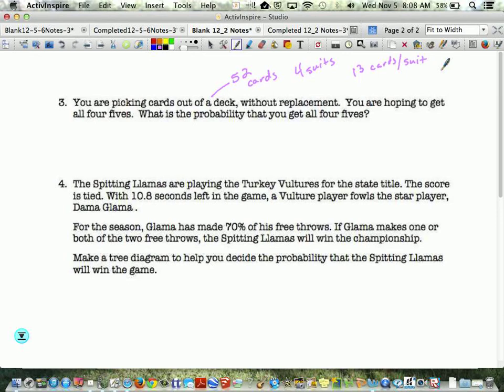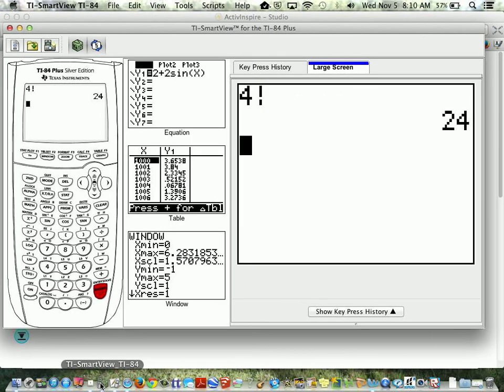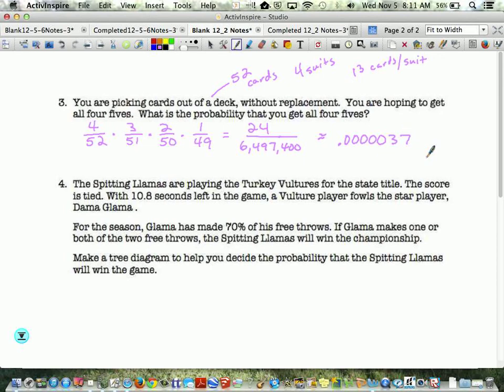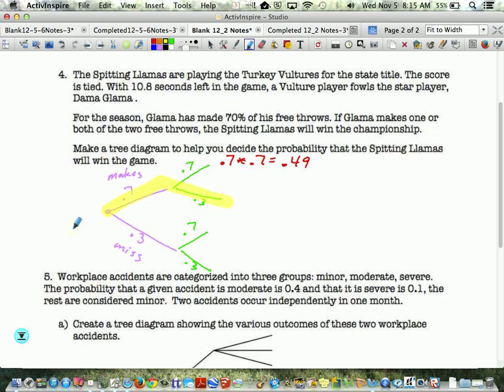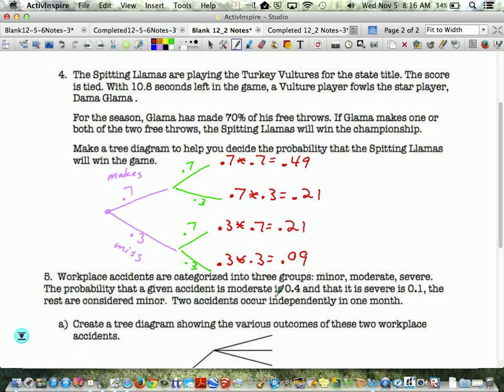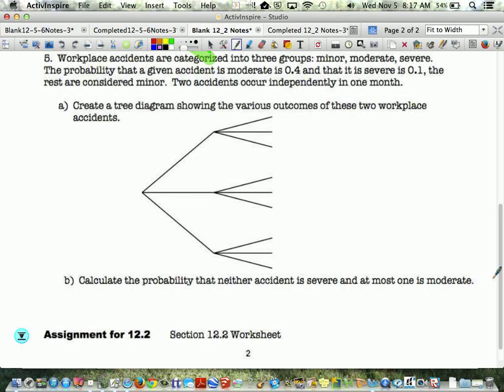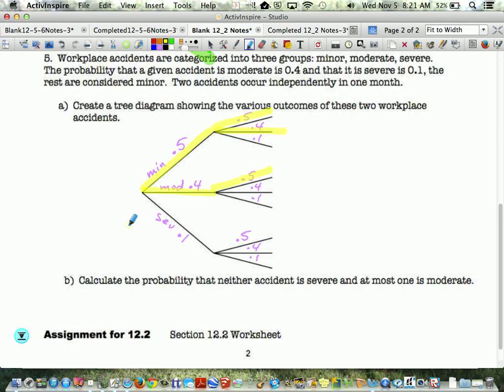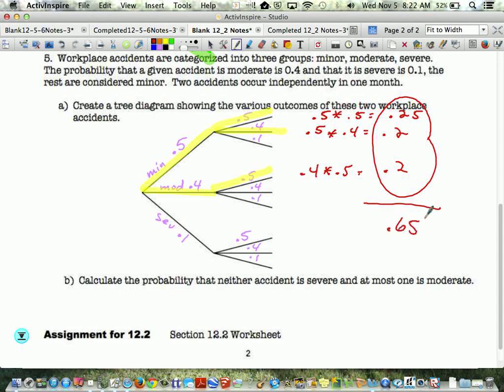12 2 Alg 2 Lecture part 2